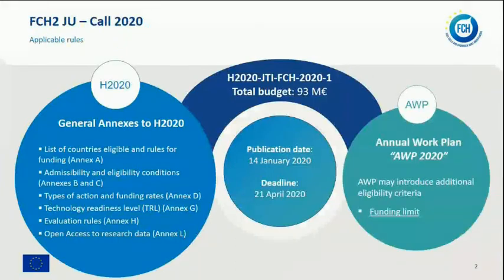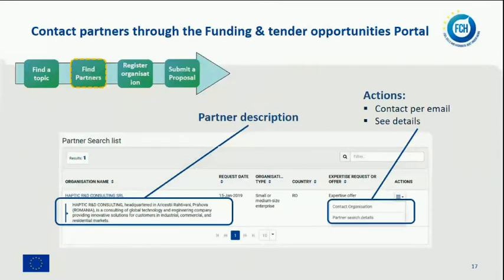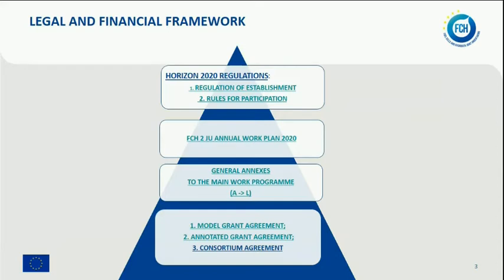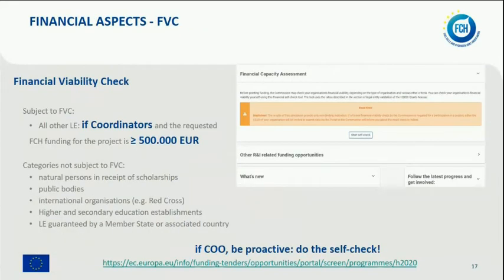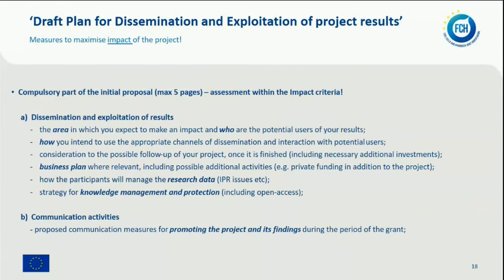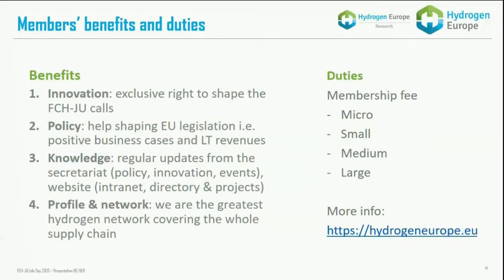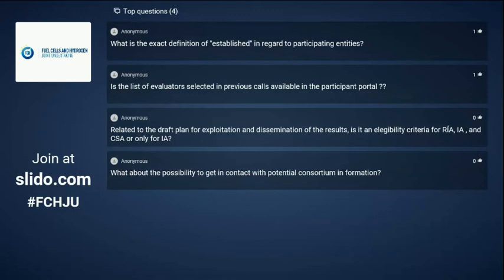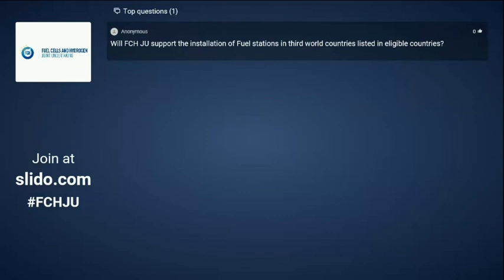infoday 2019 part2